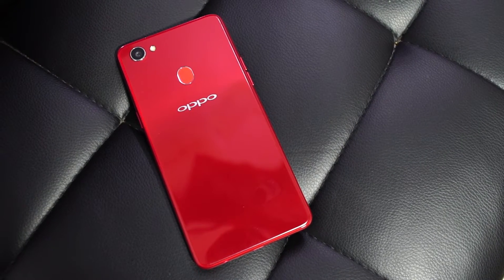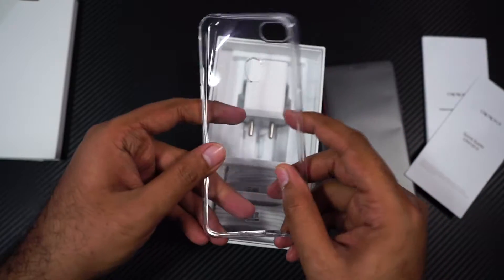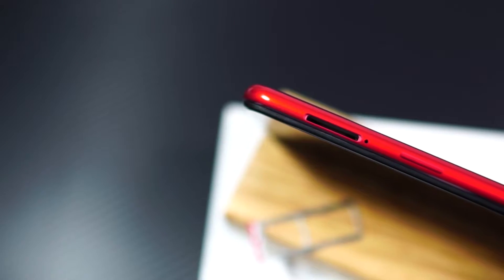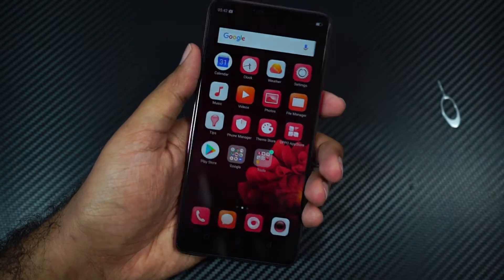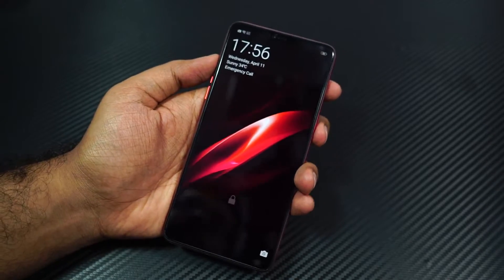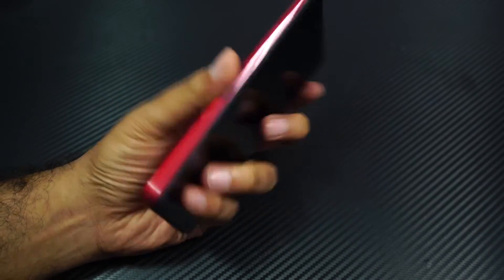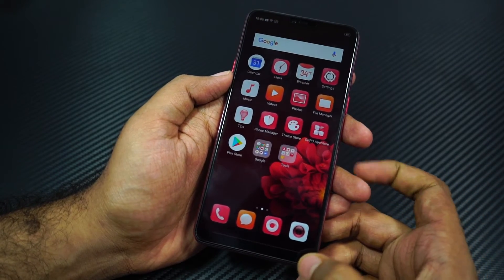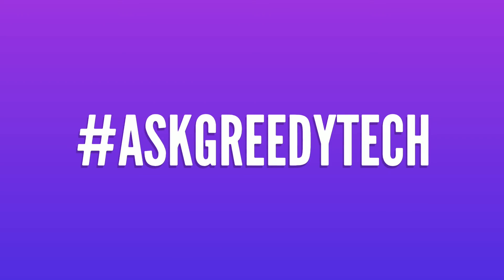OPPO F7 Unboxing, Hands on Review Price and Specs